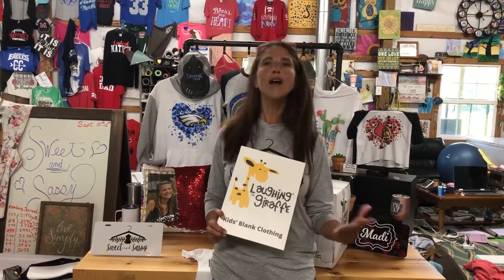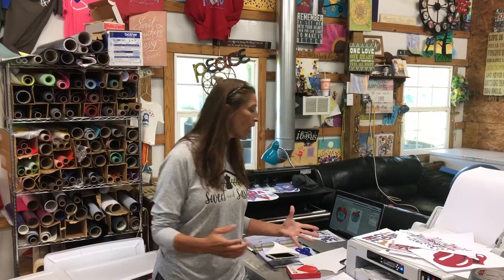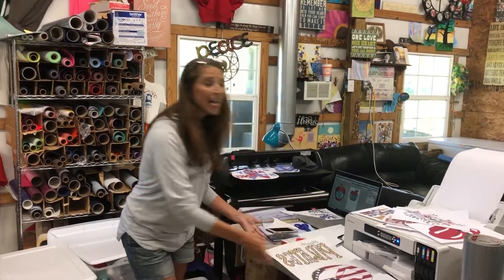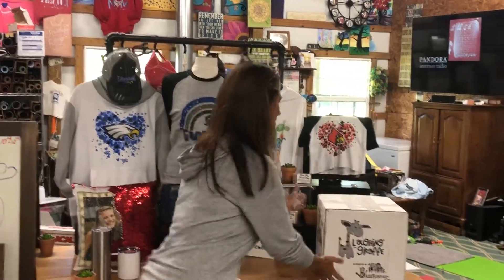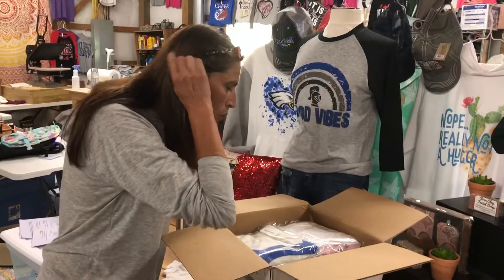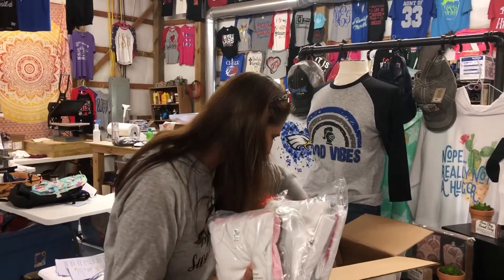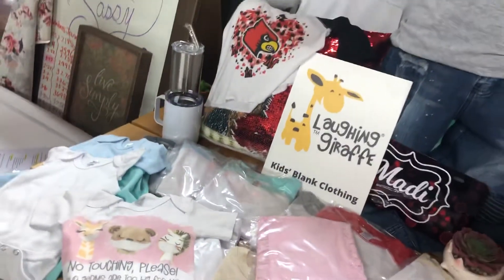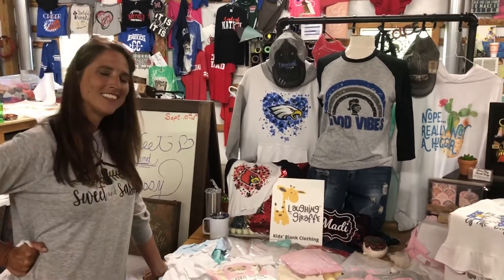Sweet and Sassy teams of with The Laughing Giraffe 🦒 blanks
Part one of the video series where 💕Sweet and Sassy💕 teams up with The Laughing Giraffe 🦒 to give you general information ℹ️ on what sublimation is, what material is best for sublimation with a focus on Vivid and Vintage prints and we will end the series with sublimation tips.